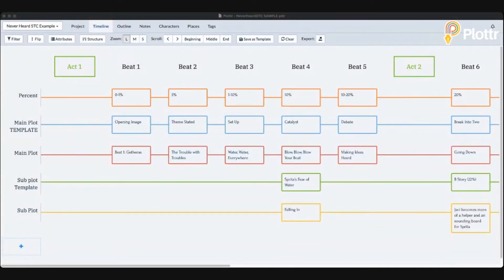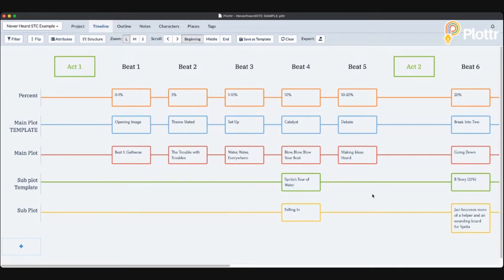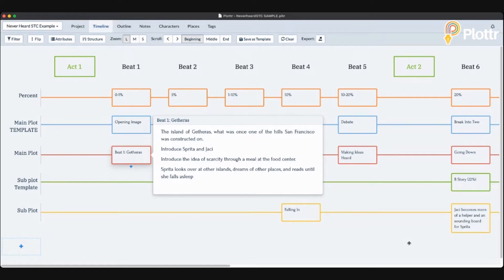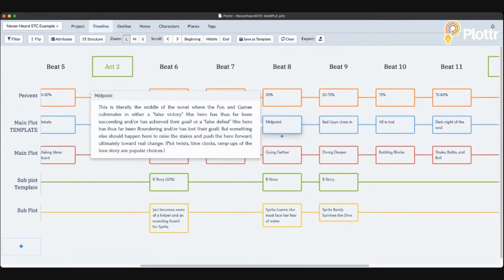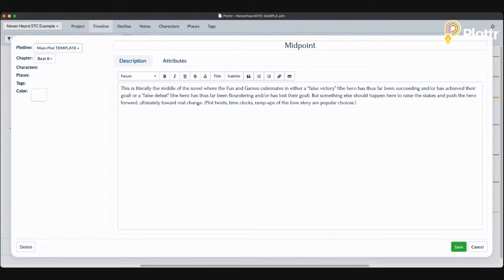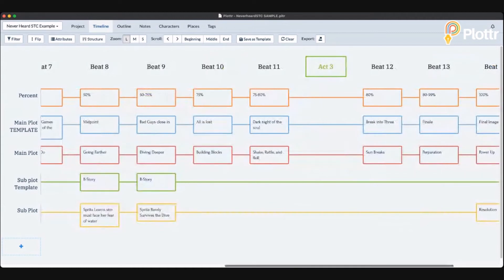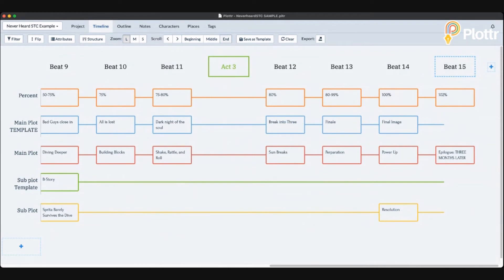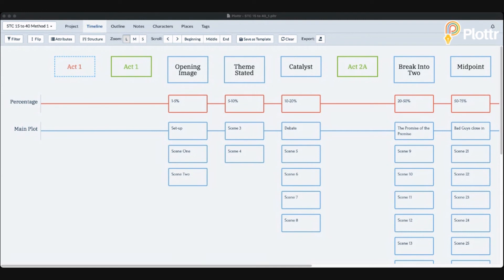How to Use the Save the Cat! Method to Outline Your Story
In this episode of "Thursdays with Troy", novelist and book editor Troy Lambert shares his insights on how to use the Save The Cat! method to structure the plot of your story.